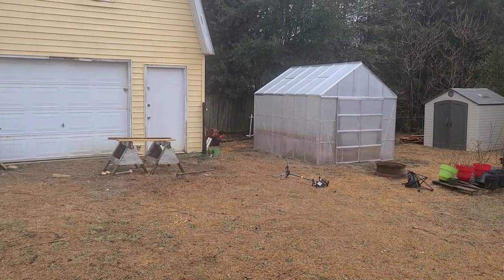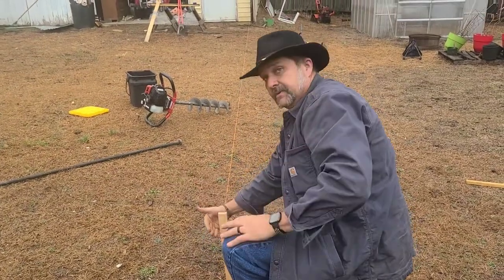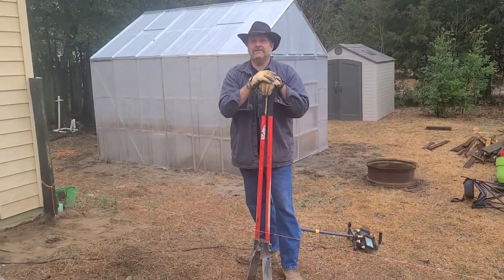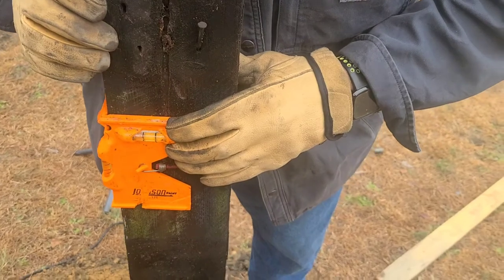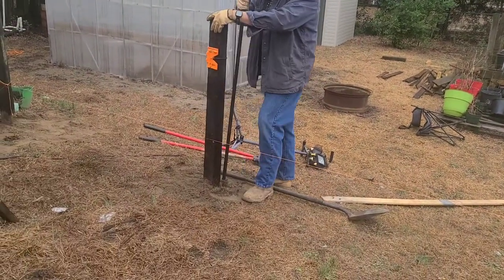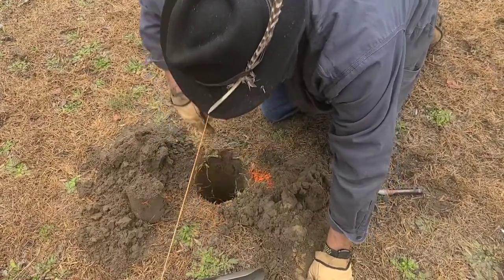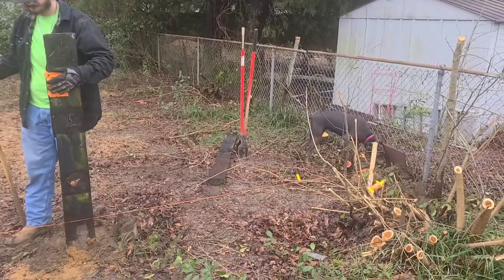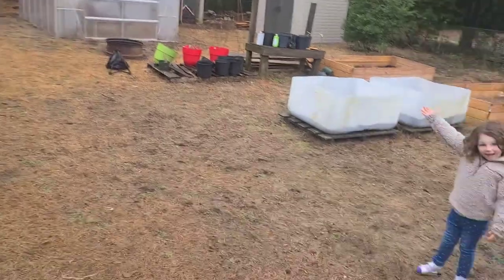3 board fence and no climb wire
We fenced I  the garden, greenhouse and the chickens. Simple job doesn't take long